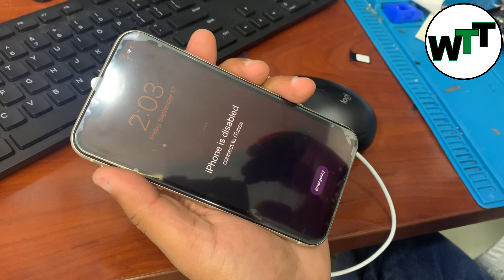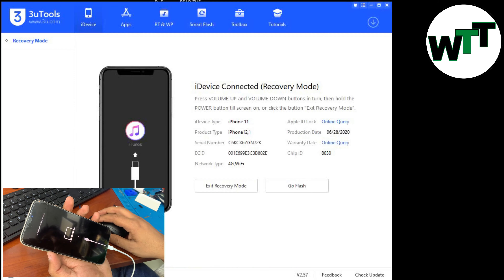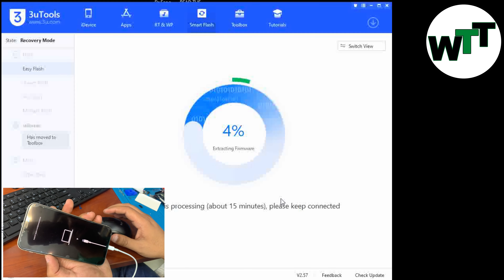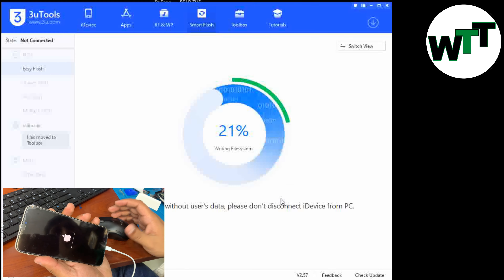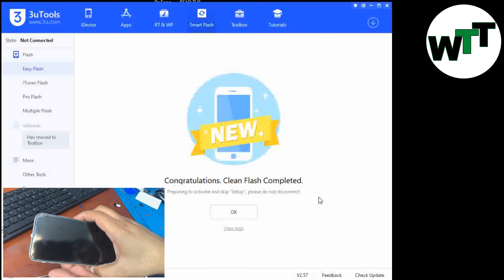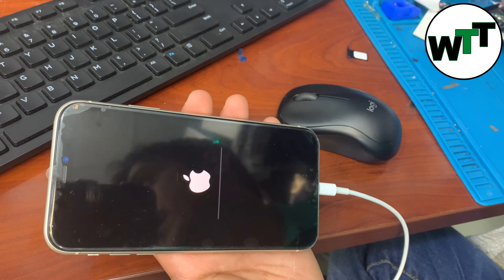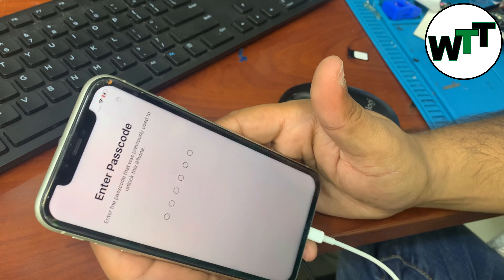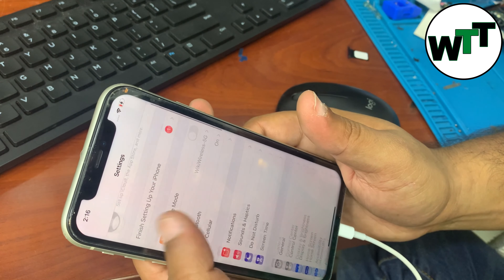How to Restore OR Update iPhone 11 - if you forgot your Passcode | Factory Reset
In this video you will learn:
✅ How to unlock Apple iPhone 11 with forgot passcode.
✅ How to fix Disabled / Disable Apple iPhone 11.
✅ How to fix Apple iPhone 11 with forgot passcode.
✅ How to Restore Apple iPhone 11.
✅ How to fix Apple Loop.
✅ How to Flash Apple iPhone 11 with 3u Tool.

For Flashing your Disabled Apple iPhone 11 you first need to put your phone into recovery mode once it will be in recovery mode then you can use 3u Tool OR iTunes to update OR restore your iPhone.

I am giving away Original Apple Airpods Pro at 5000 Subscribers.